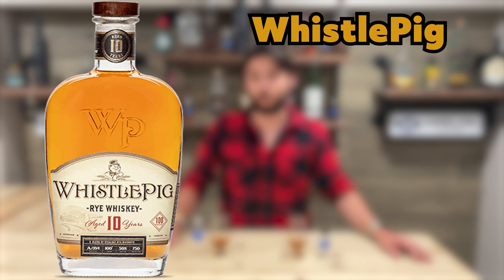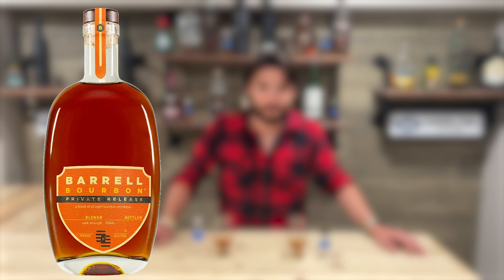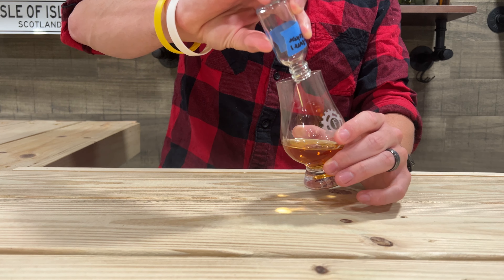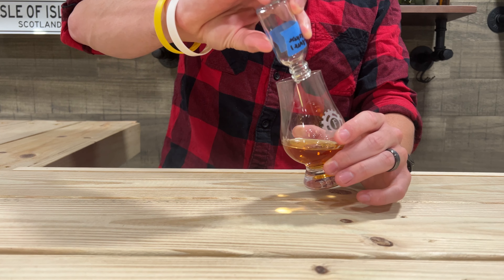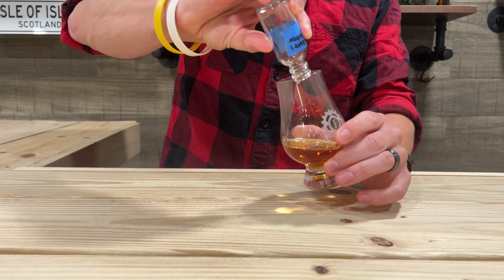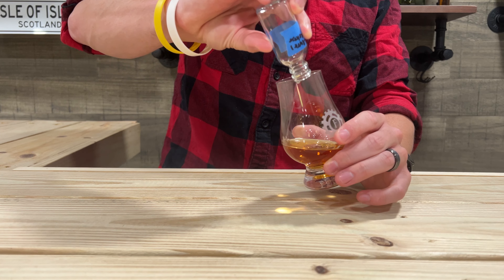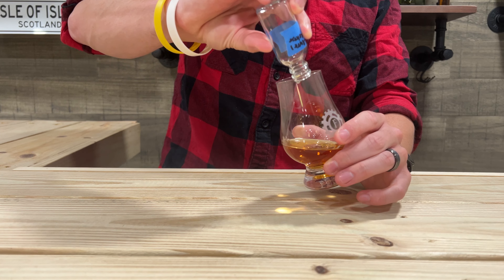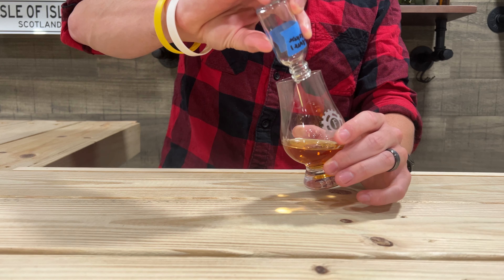PRIVATE Release Whiskey Showcase!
Today we have 2 American Whiskeys, Whistlepig and Barrell Bourbon blend that are private release for Potomac Wine and Spirits down in Washington, D.C. Just a showcase, not a full fledged review, I enjoyed both of these bottles, especially since it was the first Whistlepig I've had. Private release/barrel picks are a great way to try interesting bottles so make sure you try some at your local stores, cheers!

0:00 Intro/info
1:57 Noses
4:32 Tastings
8:01 Finishes
8:44 Double Wife Time!